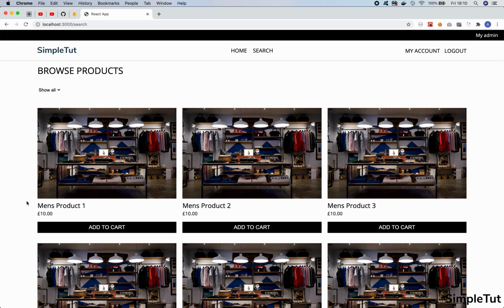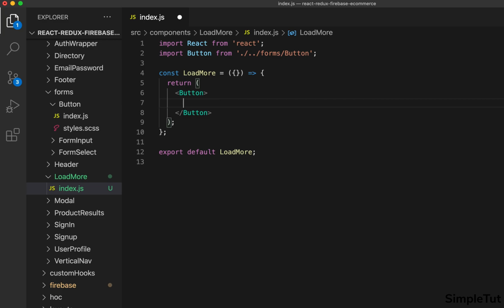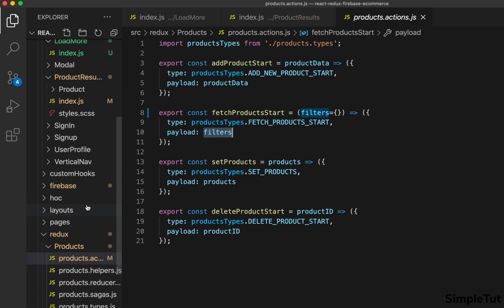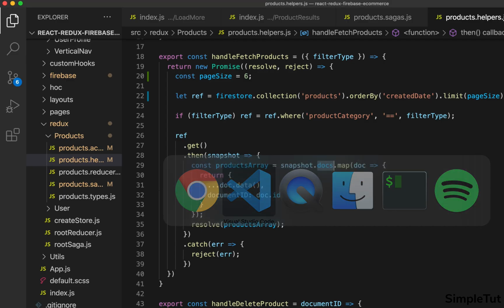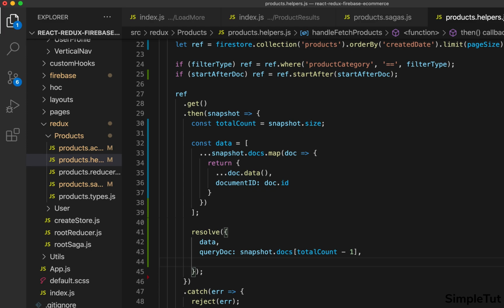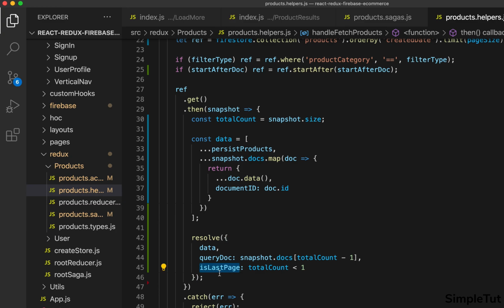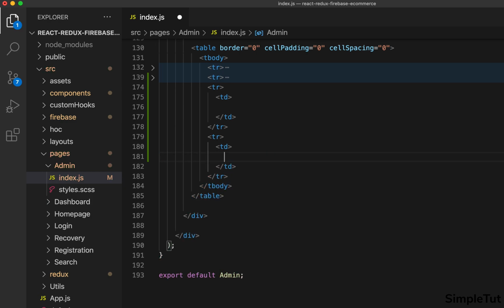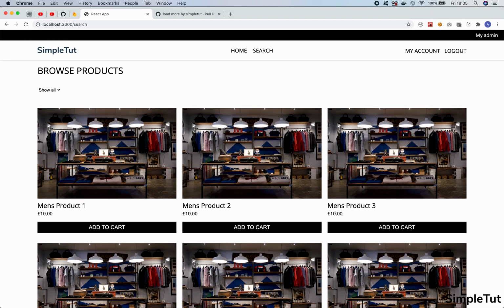How to build an eCommerce Website using React Redux, GraphQL, Firebase #14 – Pagination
- Build an E-commerce website using React, Redux, Hooks, GraphQL, Context API, Stripe and Firebase